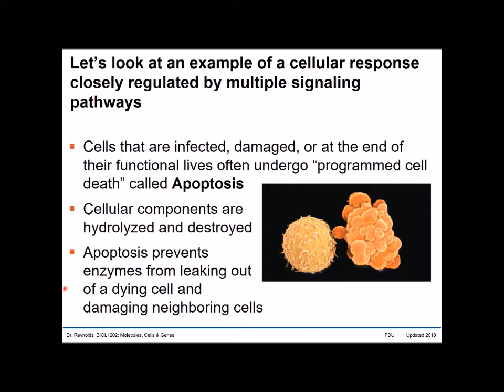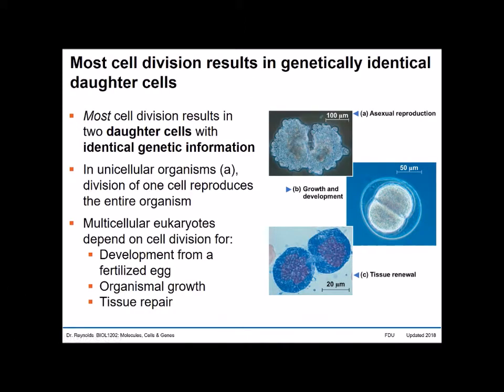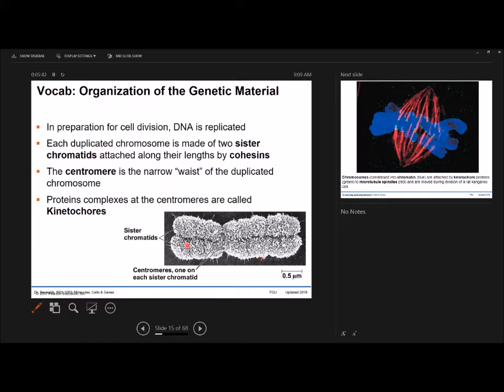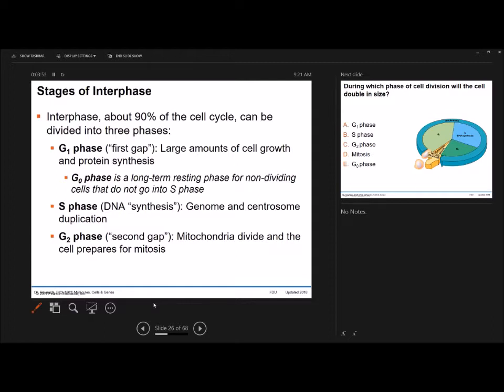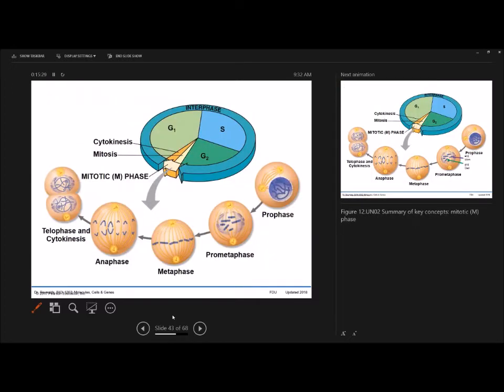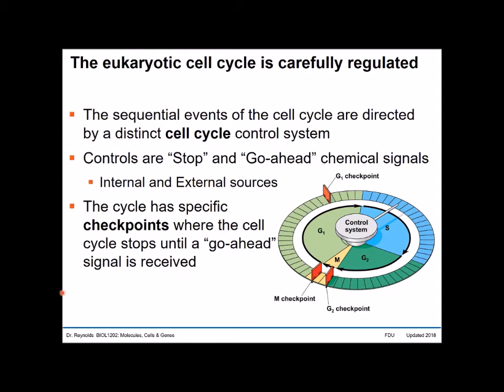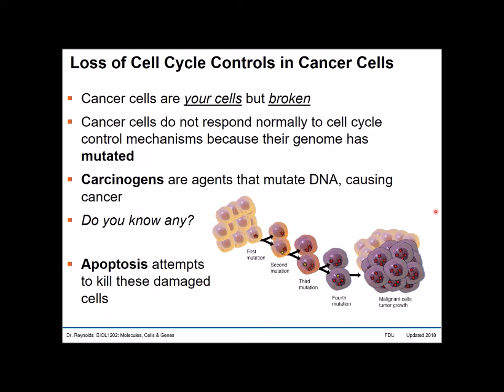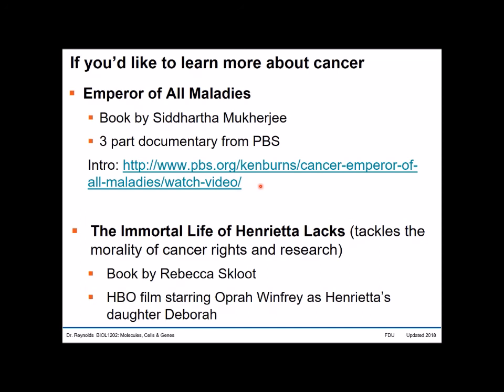13 2018 Cell Cycle Snow Day Video